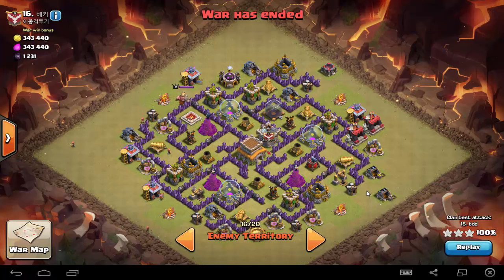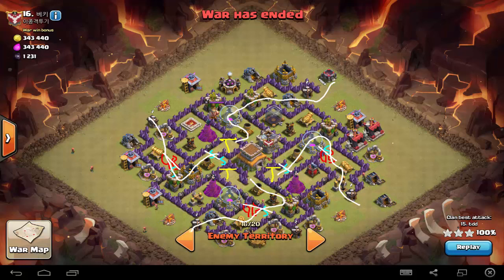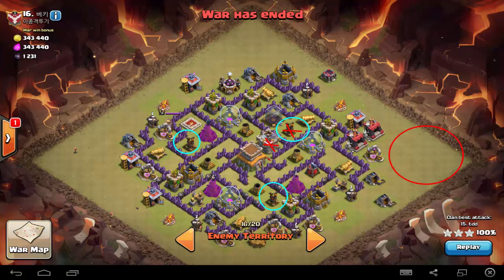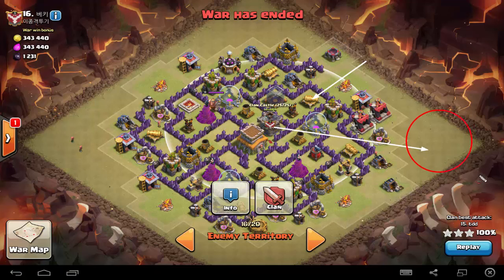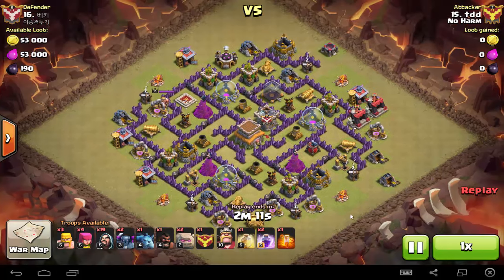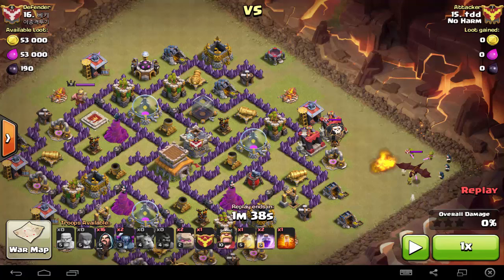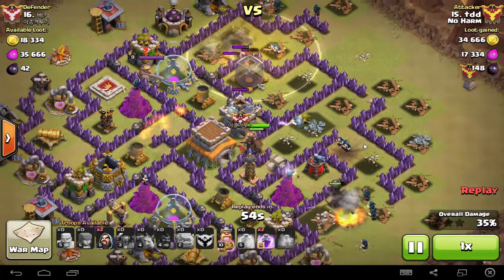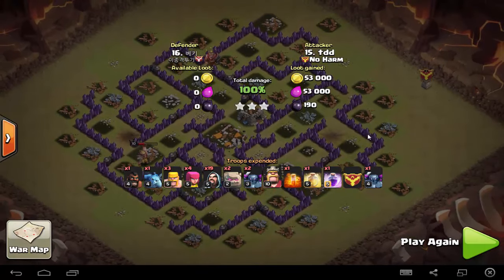How to 3-star popular internet base in clash of clans [The Maze] w GoWiPe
A tutorial on how to 3 star this popular internet war base "The Maze" in Clash of Clans

1. ✨How to 3 Star this - TH9 WAR BASE 2016 With BOMB TOWER October 2016 Update! Clash Of Clans ✨
2. ✨Best Attack Strategy for (Th8) War Base + BOMB TOWER - ANTi GoWipe ANTi Dragons ANTi GoHo ✨

and more

3 star strategy,th9 internet bases 3 star,th8 internet bases 3 star ,game, gaming, fun, playthrough, walkthrough, gameplay,

Developer: Supercell
Category: Games
Updated: April 20, 2016
Size: 59 MB
Languages: English, Simplified Chinese, Traditional Chinese, Italiano, Español, Français, Deutsch, Nederlands, Norsk, Português, Türkçe, 日本語, 한국의, Pусский
Rated 9+ for the following:
Compatibility: Requires iOS 4.3 or later. Compatible with iPhone, iPad, and iPod touch. This app is optimized for iPhone 6, iPhone 6s, and iPhone 6s Plus.